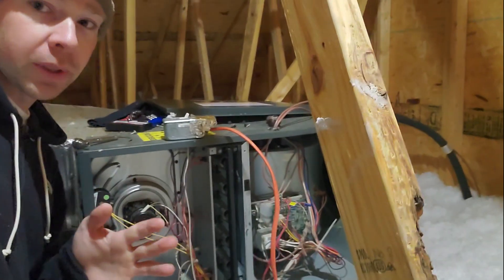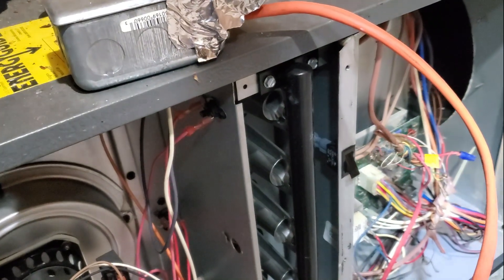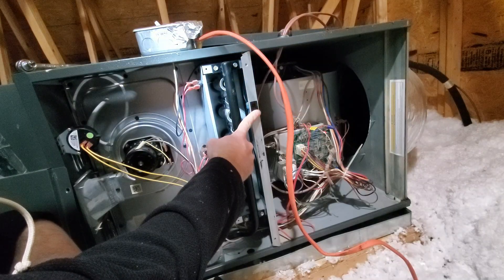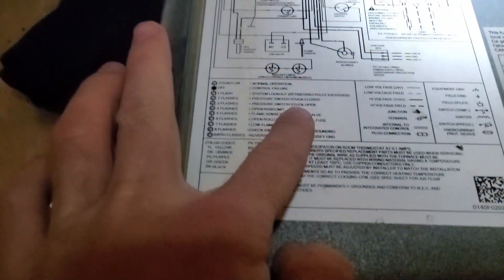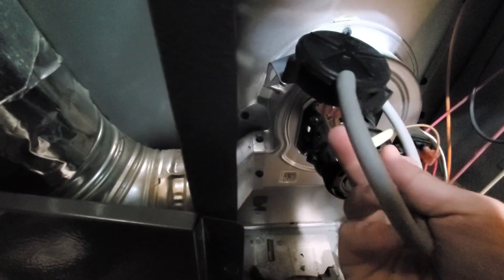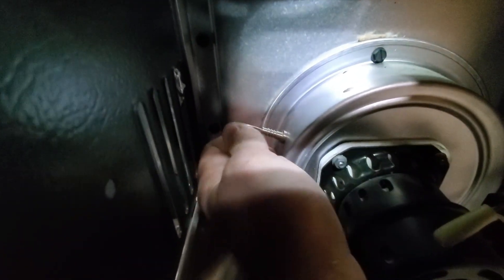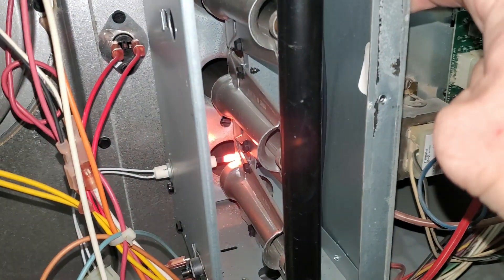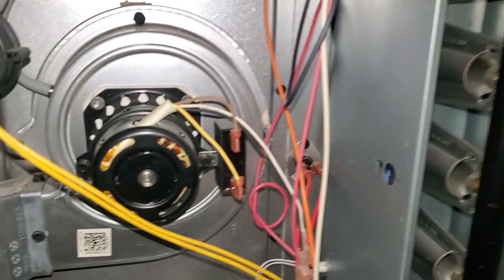No Heat No Problem. Goodman Furnace 3 Blinks Fix — Pressure Switch Stuck Open. Easy Repair.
My furnace stopped heating, and the red light flashed 3 times.
After some digging, I found a simple fix: a clogged inducer port that stopped the pressure switch from closing.
Follow along as I show exactly how to find and clean it so your Goodman (or Amana) furnace can heat again! If your Goodman gas furnace won’t ignite and the red light flashes 3 times, this video shows how to fix it step-by-step.
A clogged inducer port or blocked pressure switch hose can cause the “3 blinks” error and stop your heat from working.